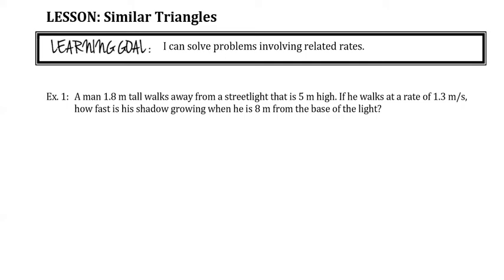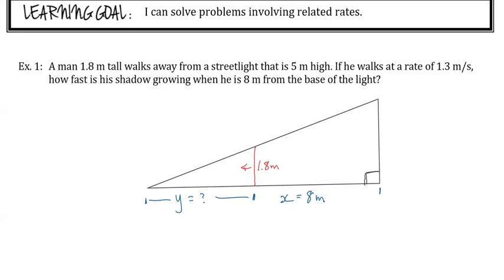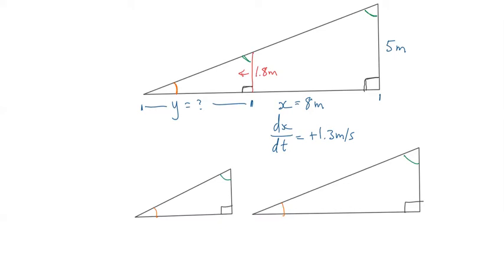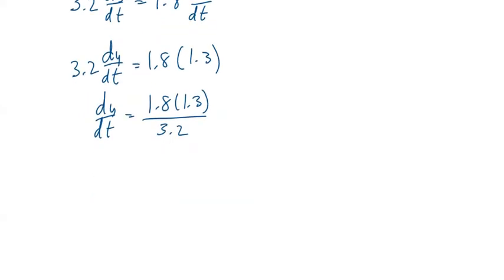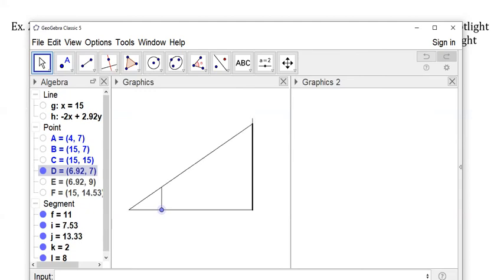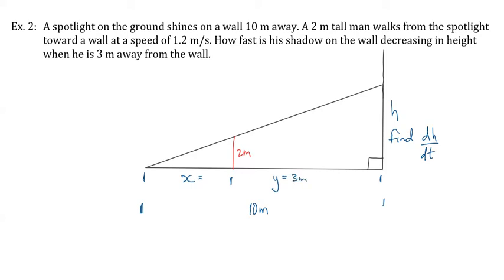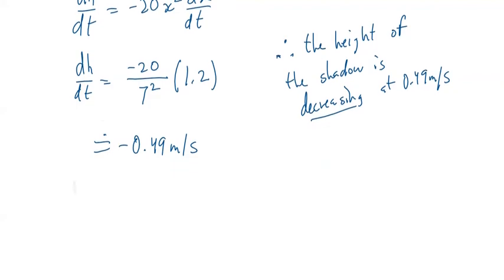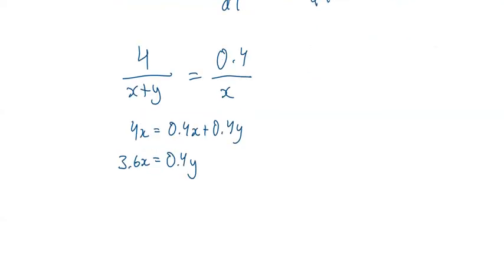Related Rates Similar Triangles